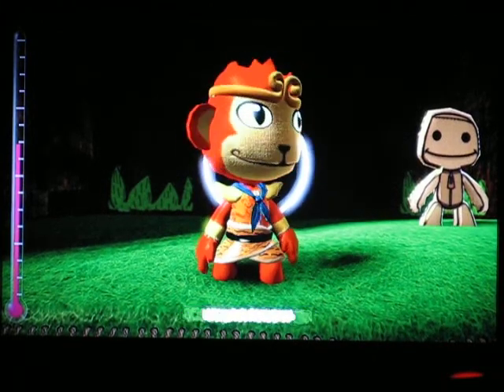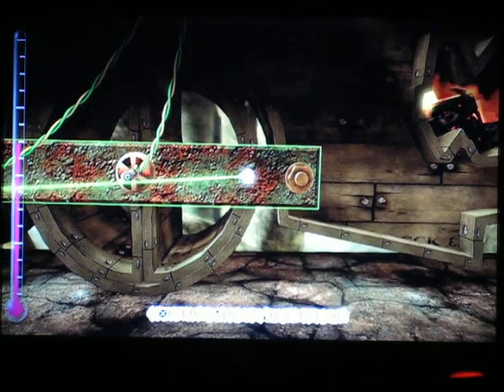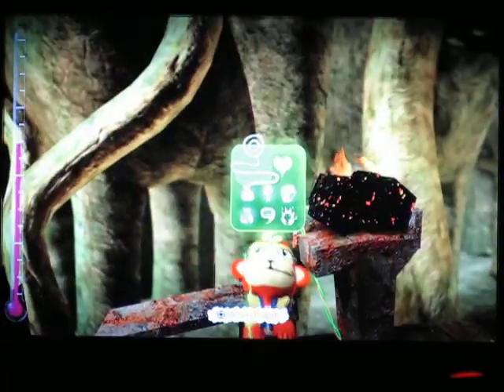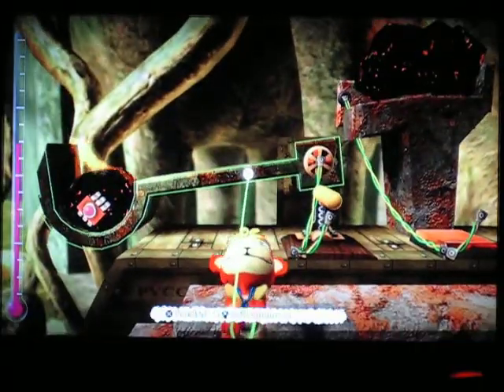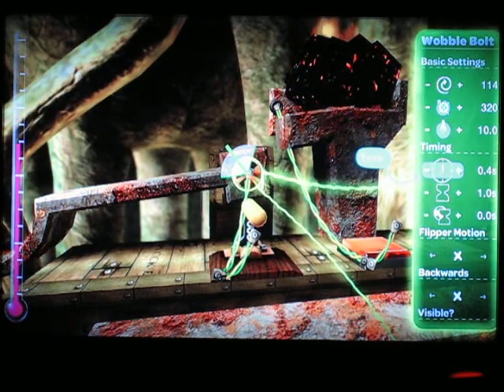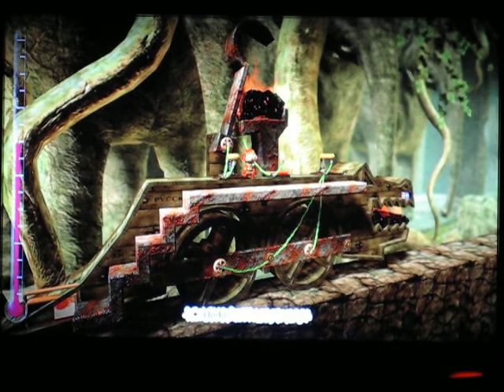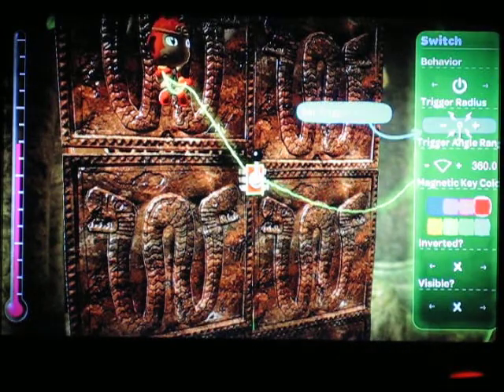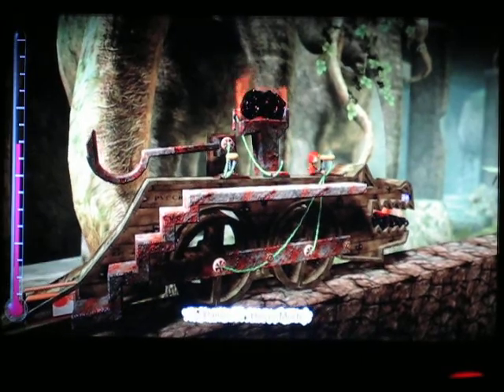LittleBigPlanet Siege Weapon